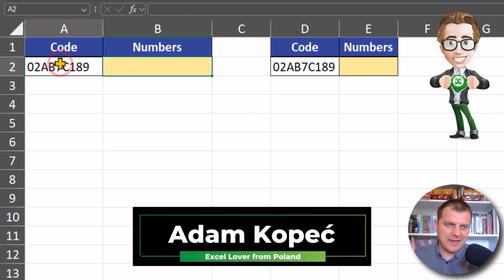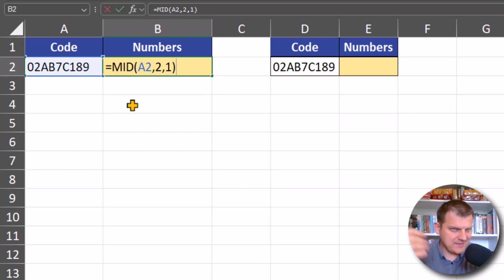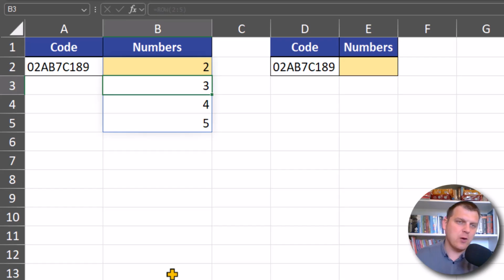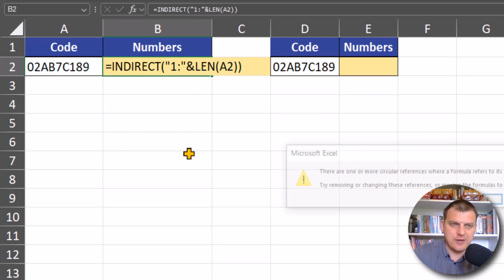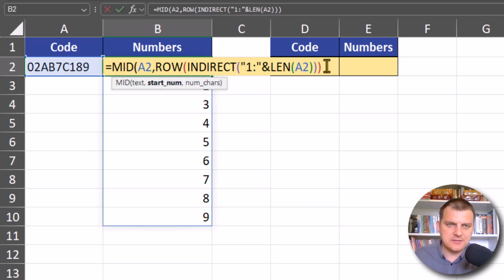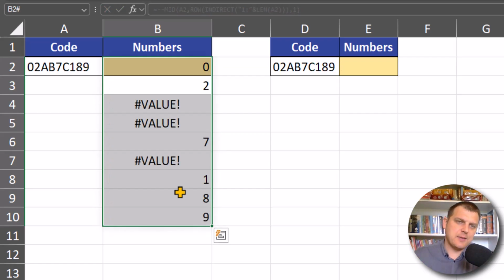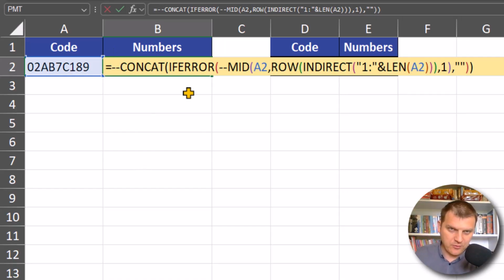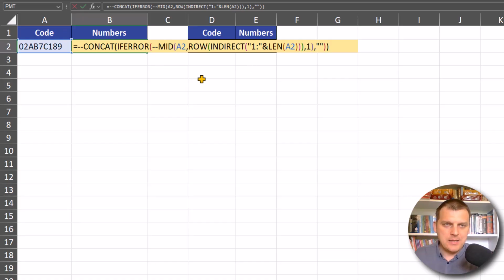Excel - All digits from text | Excel Tips 138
In this Excel tutorial, you will learn how to extract All digits from text | Excel Tips 138

Used formula:
=CONCAT(IFERROR(--MID(A6,ROW(INDIRECT("1:"&LEN(A6))),1),""))
=CONCAT(IFERROR(--MID(A2,SEQUENCE(LEN(A2)),1),""))

---⏱️Timestamps⏱️---
00:00 | Introduction to the problem/task
00:26 | All digits from text - Solution in Legacy Excel
05:22 | All digits from text - Solution in Dynamic Array Excel
05:14 | The End